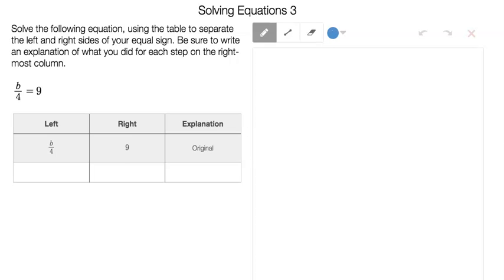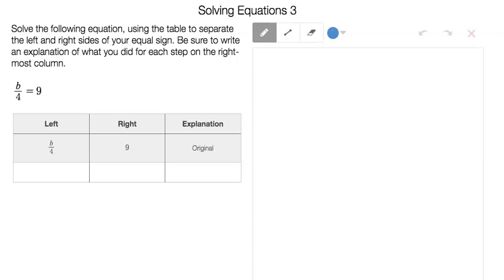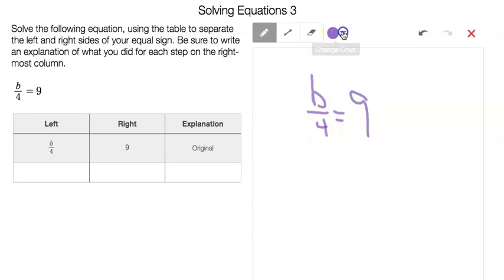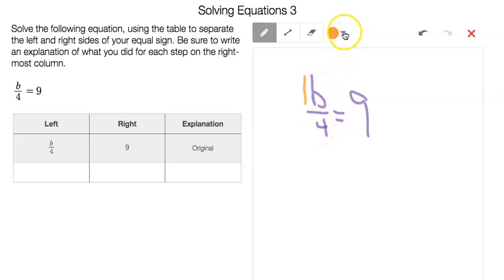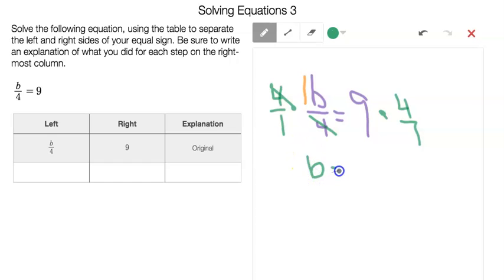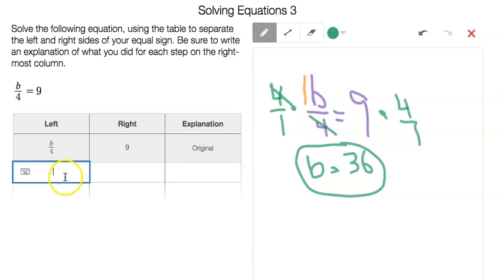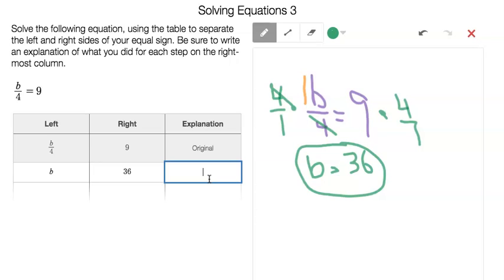Chapter 4 Review Problems #5